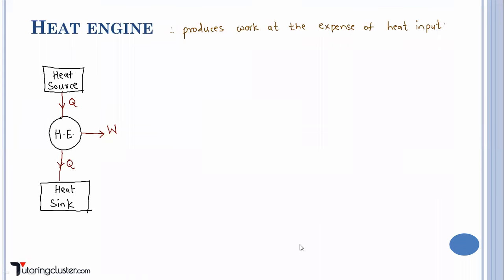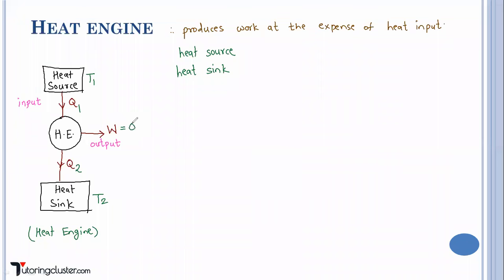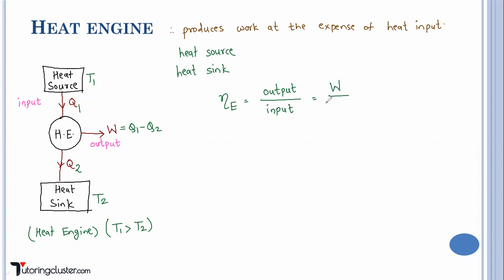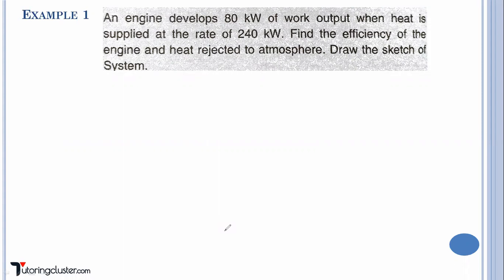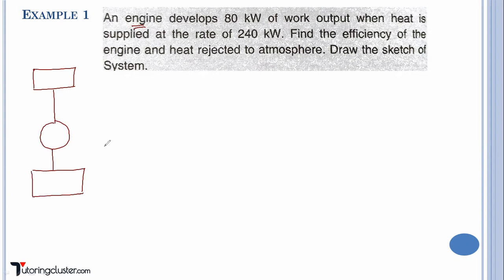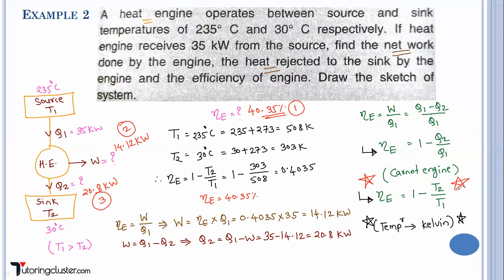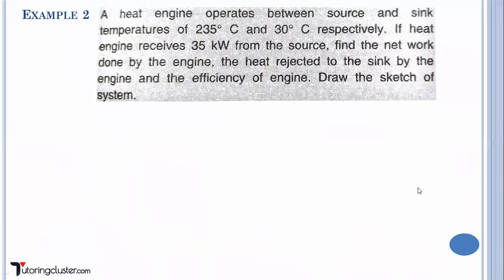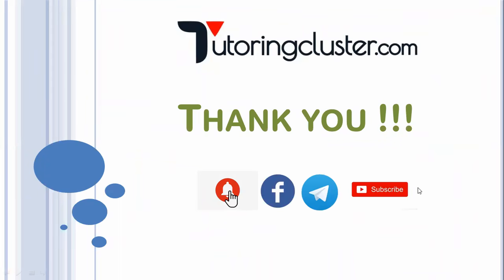2.8 | Systems in mechanical engineering | Unit 2 | Heat Engines with Numerical | Pune University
2.8 | Systems in mechanical engineering | Unit 2 | Heat Engines with Numerical | Pune University

2.8 | Systems in mechanical engineering | Unit 2 | Heat Engines with Numerical | Pune University

In this video we are discussing about the following:
1. Heat engine
2. Block diagram/sketch of heat engine
3. How to calculate efficiency of heat engine?
4. Numerical based on heat engine

Handwritten Notes | SPPU | Systems in Mechanical Engineering | Unit 1 | Introduction to energy sources and its devices

Handwritten Notes | SPPU | Systems in Mechanical Engineering | Unit 3 | Vehicle Specification

Handwritten Notes | SPPU | Systems in Mechanical Engineering | Unit 4 | Vehicle Systems